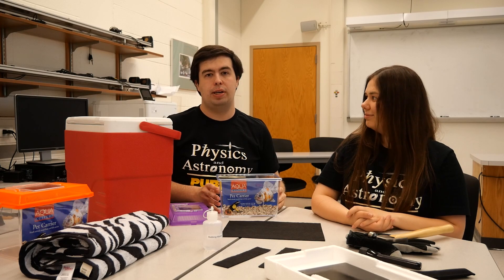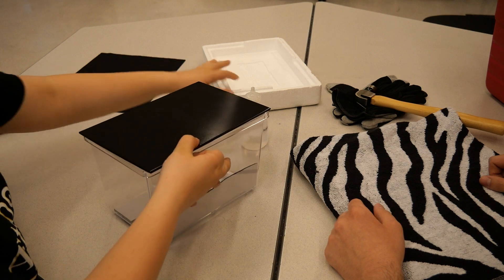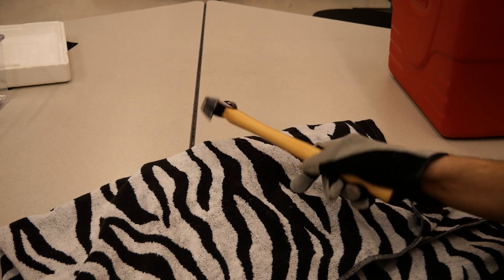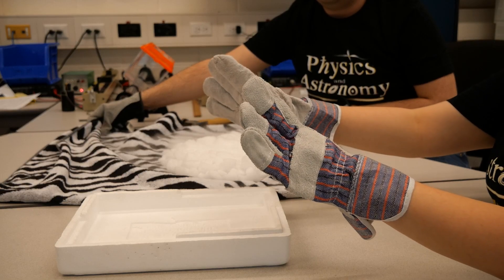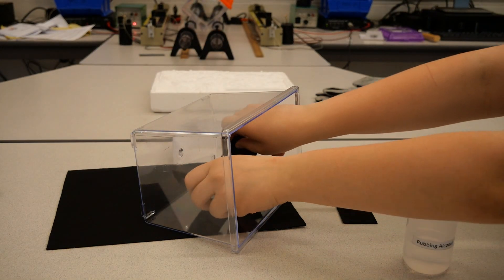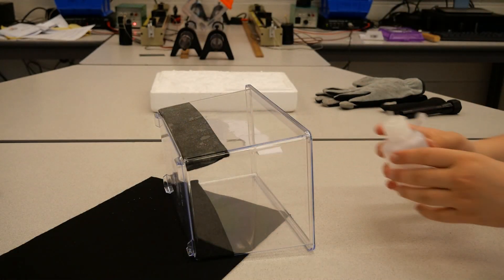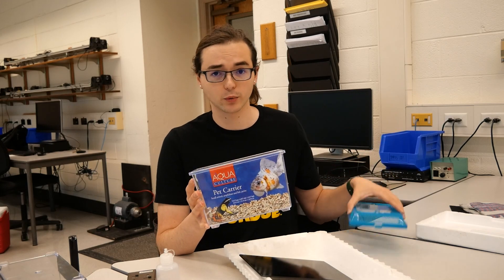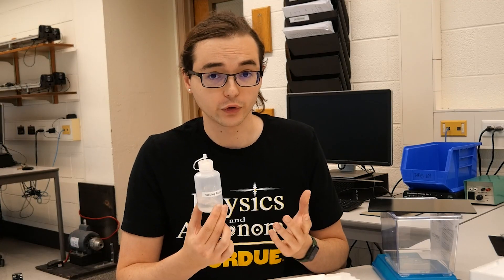The Foolproof Cloud Chamber and Radiation from Space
The cloud chamber was invented in 1911 by Scottish physicist Charles Wilson. Originally created to study clouds and fog, Wilson soon discovered that ithe device could also reveal the paths of invisible particles like alpha and beta radiation. A cloud chamber works by filling a sealed container with supersaturated alcohol vapor. When a charged particle (like one from radioactive decay) moves through the vapor, it leaves behind a trail of tiny droplets, much like a jet leaves a contrail in the sky. These tracks help scientists observe and study the behavior of subatomic particles that are otherwise invisible. Cloud chambers played a key role in early discoveries in particle physics and are still used today in education to help students and researchers visualize radiation and particle behavior.

Follow Trevor, Braden and Allison as they show you the materials and step by step instructions for making our foolproof version of a cloud chamber.  You can do it too.

Our written lesson for presenting the cloud chamber in your classroom is available in Saturday Morning Astro's Selected Lessons, along with many other classroom ready lessons and activities;

For additional details on materials or procedure for making and using the cloud chamber, contact David Sederberg, Purdue Physics and Astronomy Outreach, .

Thank you Jonathan Sullivan-Wood for filming, editing and creating the thumbnail for The Foolproof Cloud Chamber.